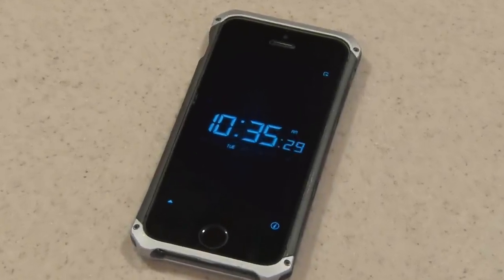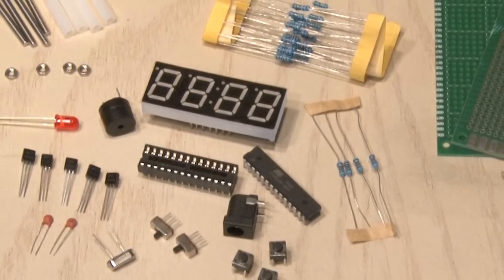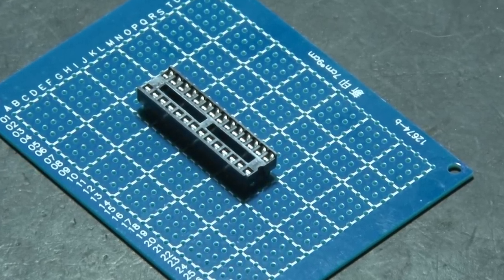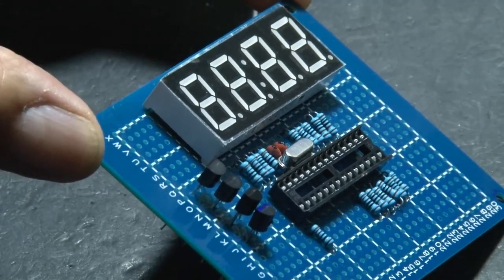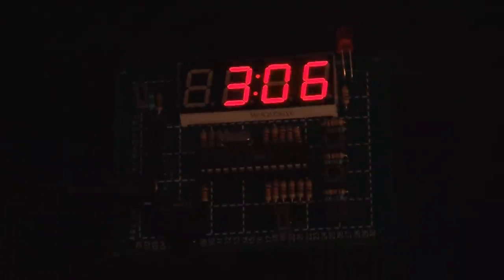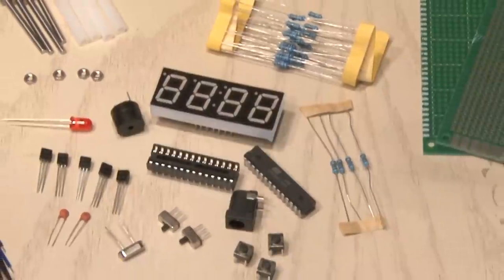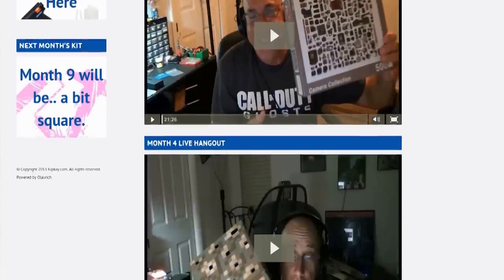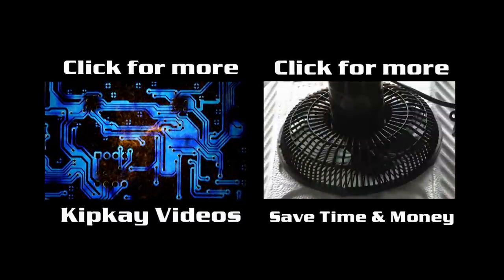DIY Digital Time Clock!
Make your own digital time clock to control your life!